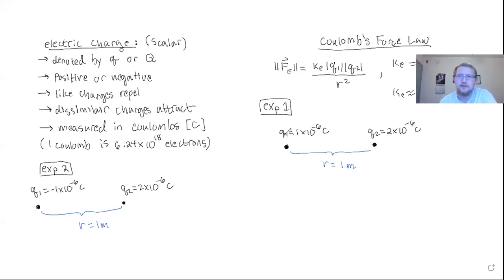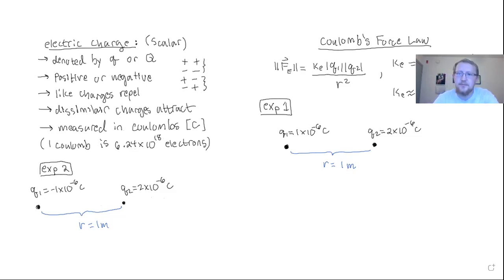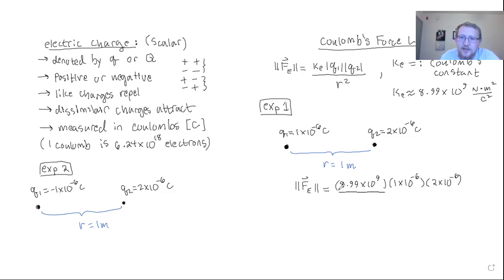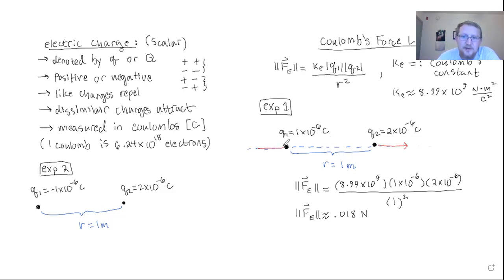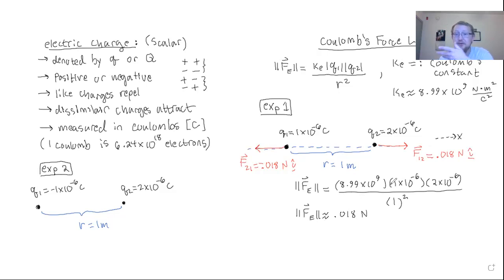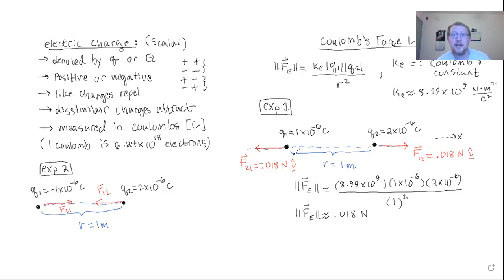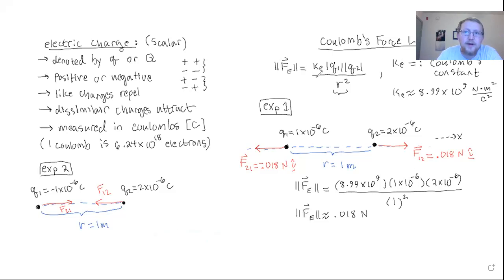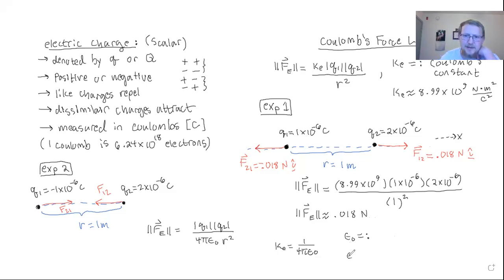Charge and Coulomb Force